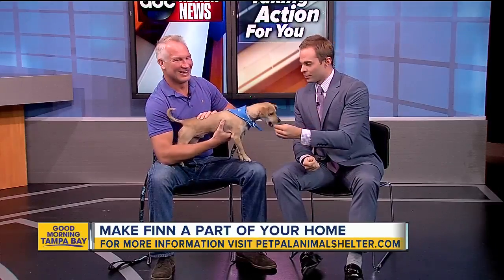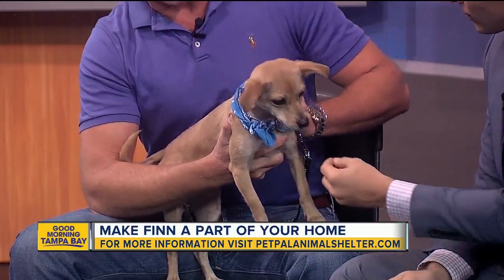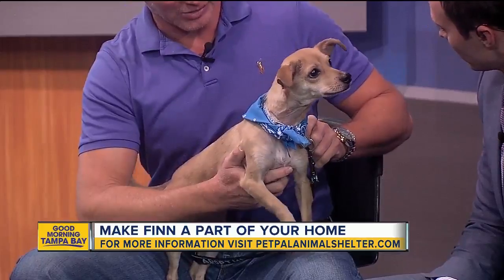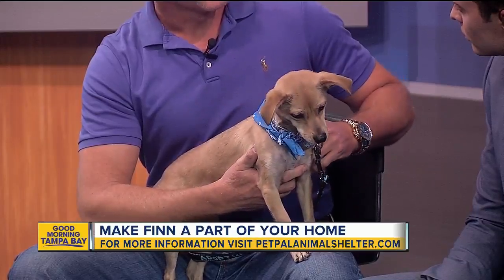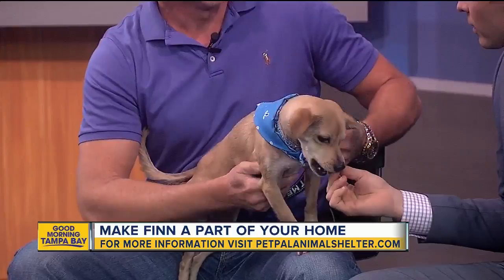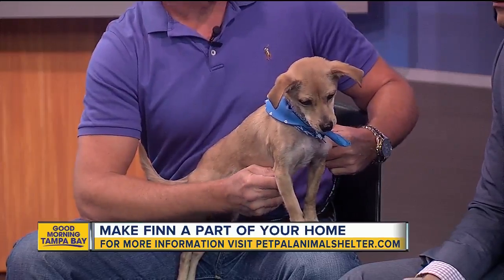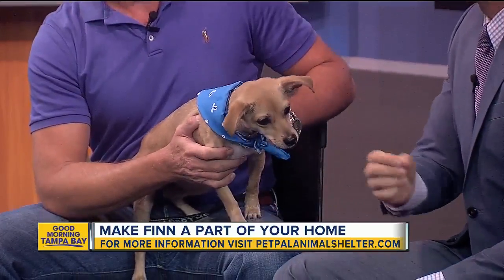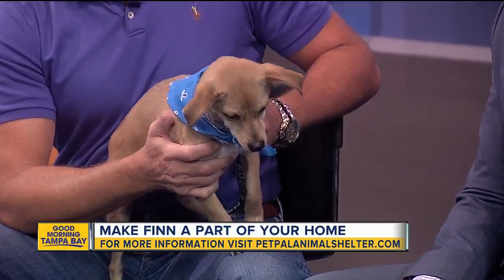Pet of the week: Finn is a playful 3-year-old Chihuahua mix wants to be adopted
Every Friday ABC Action News features an adoptable pet from local animals shelters in our weekly Pet of the Week feature.  This week's dog is Finn from Pet Pal Animal Shelter in St. Petersburg. He is a 3-year-old Chihuahua mix with some adorable ears.  According to the American Kennel Club, Chihuahuas are a national symbol of Mexico that possess big-dog attitude. They usually require training to prevent them from ruling over your home.  Shelter workers say Finn is a social, playful and smart boy who would love to become a part of your family. He is neutered, microchipped and vaccinated. His adoption fee is $200.  For more information about how to adopt Finn or other animals from Pet Pal Animal Shelter, you can call them or go